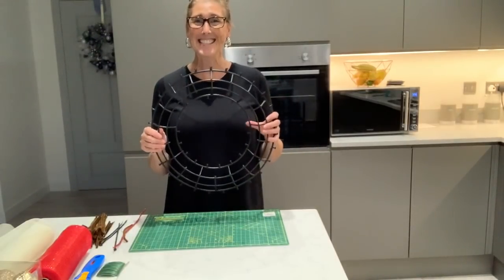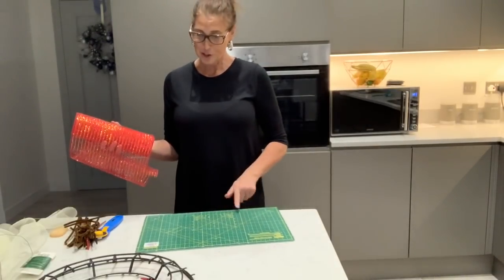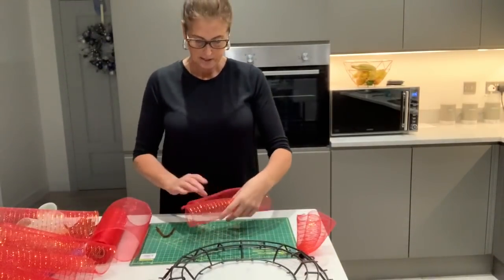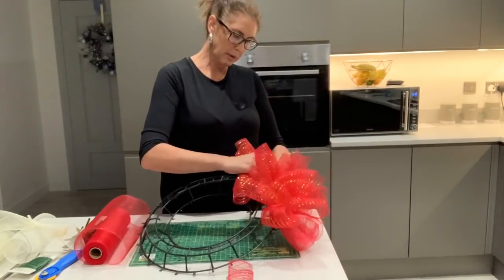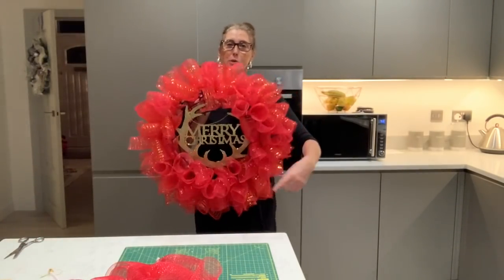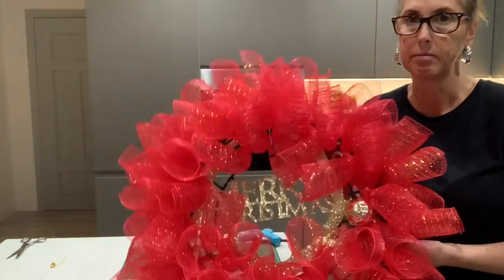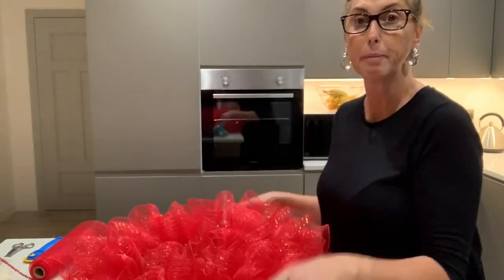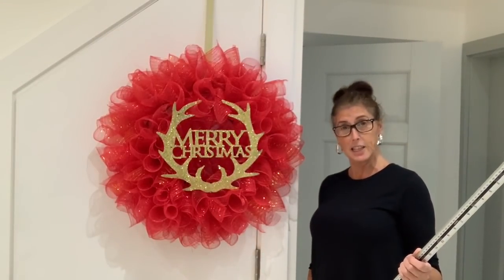DIY Christmas wreath | Poundland items| Home Bargains items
Hey all, wreath project using home Bargains, Poundland, & Amazon products

Rotary Cutter - 45mm | True Blue...

ANSIO Craft Cutting Mat Self...